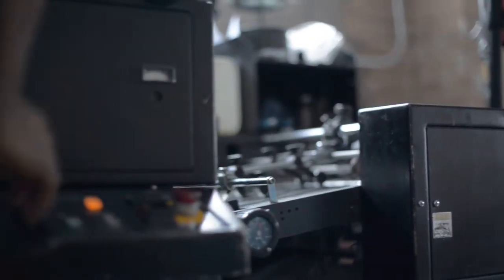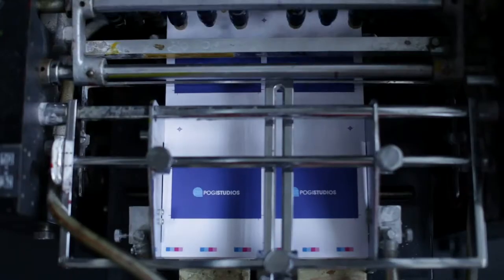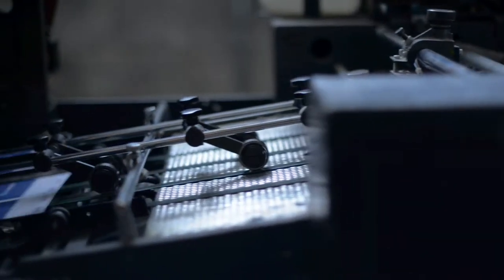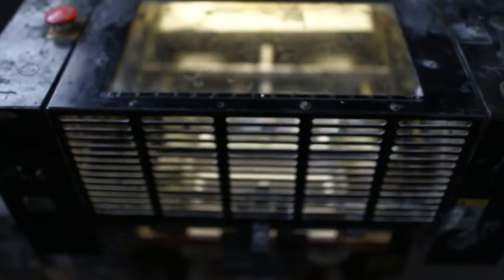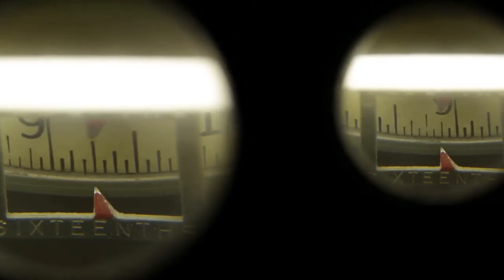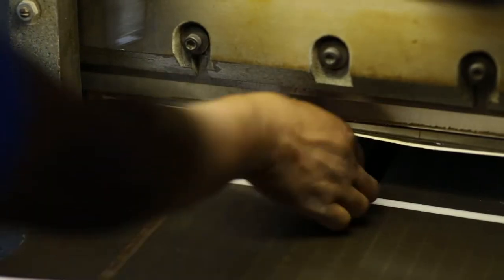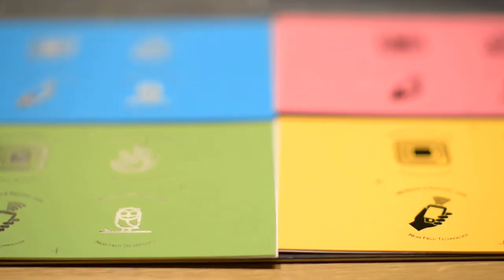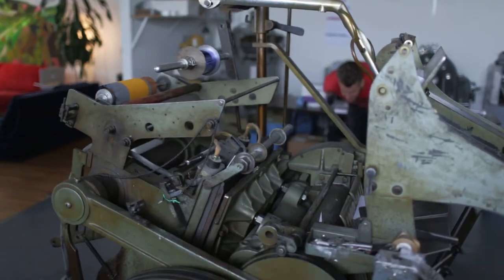HD Design & Printing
about our business, quality and innovation.